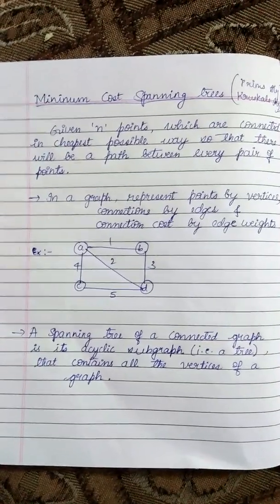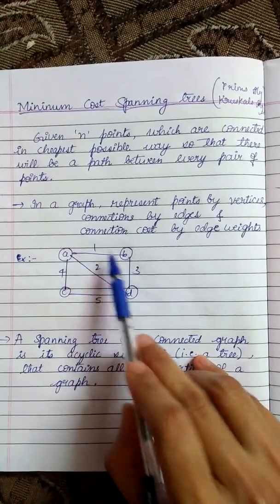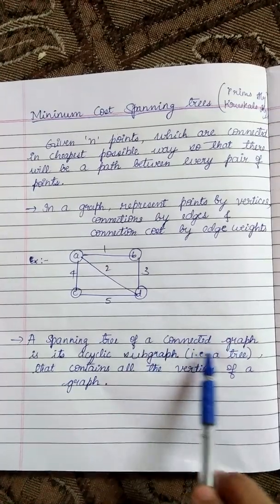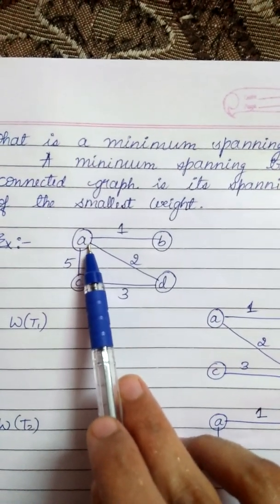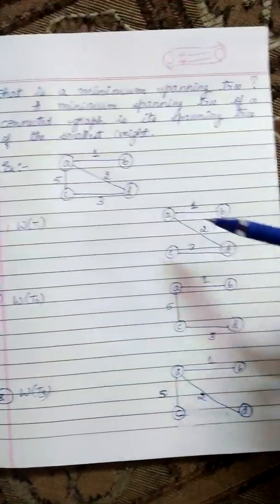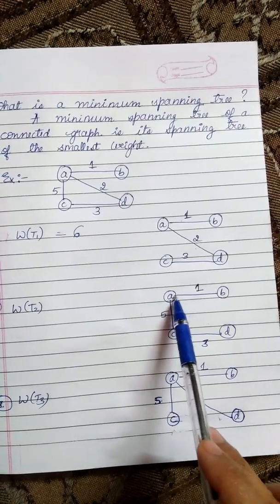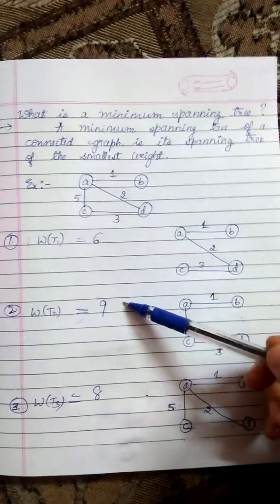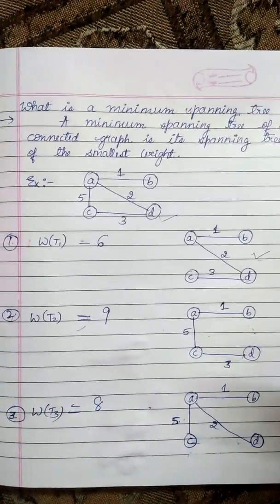DAA - Minimum cost spanning tree Introduction/(18CS42)/Module 3 by Prof. Shweta Naik